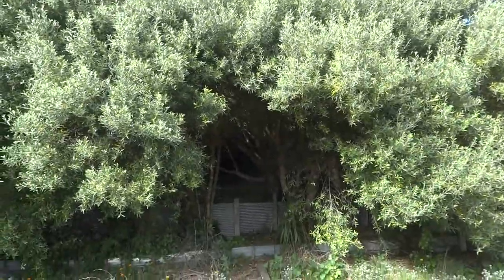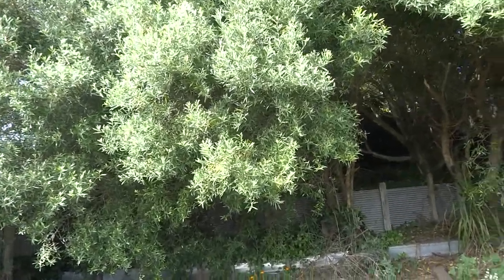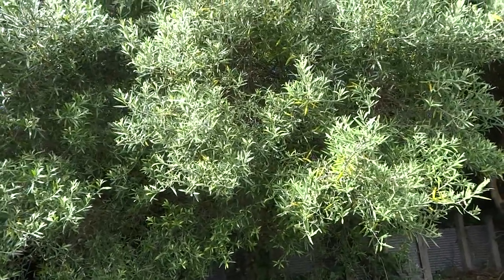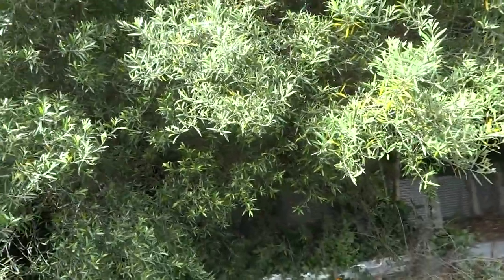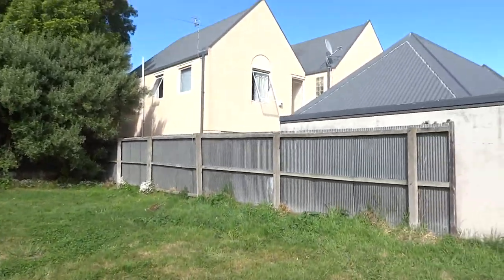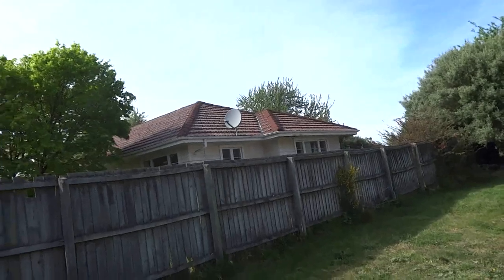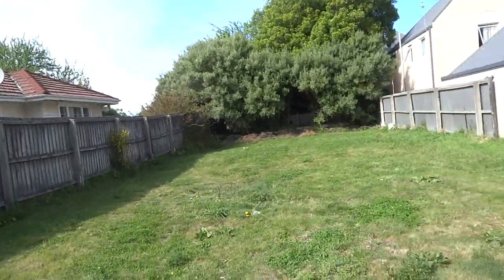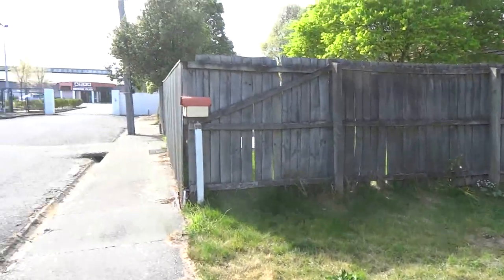1071. Olive Trees (Olea europaea) in Christchurch, New Zealand 14 Nova 18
Tuesday 6 October 2020, on this morning's walk I visited the vacant land at 14 Nova Place,  where an old house had (apparently) been demolished following the earthquakes of 2010 and 2011. I noticed that over the, older style "deep kerb and channel" (separating the road from the footpath)  is a footbridge but not a car driveway bridge. Therefore the original house that was there,  probably predated normal motorcar usage and likely did not have, drive-on access.

Christchurch, New Zealand has a Temperate climate, albeit with a  dry Summer period, most Summers. Hot and dry NorthWesterly winds often blow in, as air comes across the backbone spine of the South Island, the Southern Alps to our West. An effect known as "Foehn" means that as the air sinks to sea level after crossing the 4,000 metres (12,000 feet) high  Southern Alps, it gains a further 10 degrees Celsius.

Here in Christchurch, even in mid-Winter  Snow is uncommon and on the occasions it falls, usually melts within a few hours, or a day or so.  Winter morning  frosts melt by lunchtime and seldom exceed minus 5 Celsius. As such many "Mediterranean" plants grow well here (even though our Summer average temperatures are  MUCH cooler than "Mediterranean" climate areas such of California USA, Australia, Spain and Greece etc).

These  5 Olive trees look to be in healthy condition although I didn't see any obvious flowers or young fruits on them at this time. I'll keep an eye on them occasionally as the seasons progress.

Note that I wasn't "trespassing" under New Zealand law. I was only in open unfenced areas, and nobody was around (so I hadn't been 'told to leave'). I took nothing but photos and left nothing but footprints, as the saying goes.